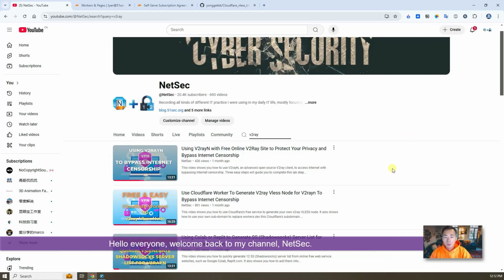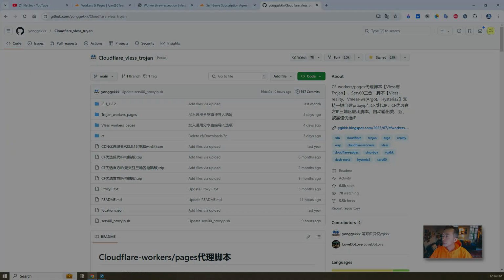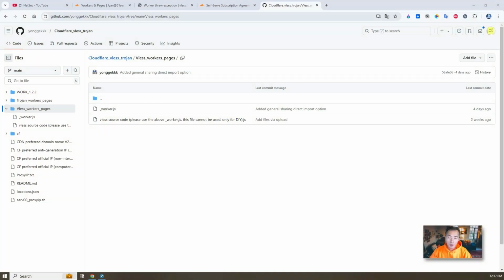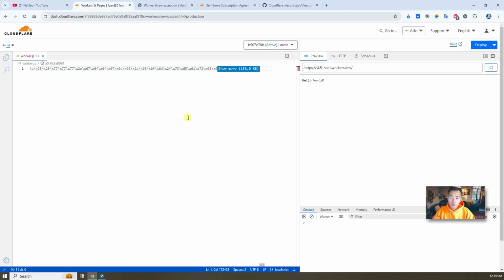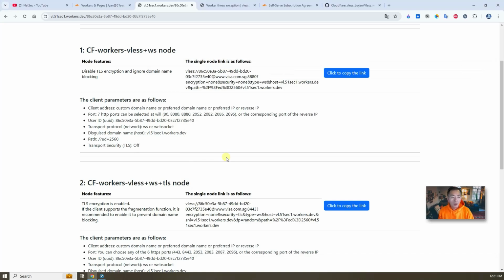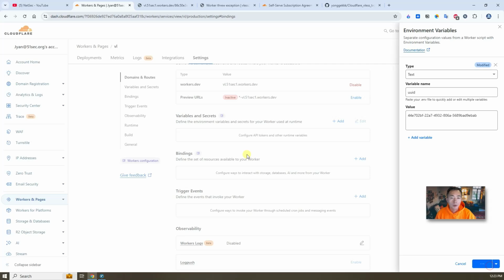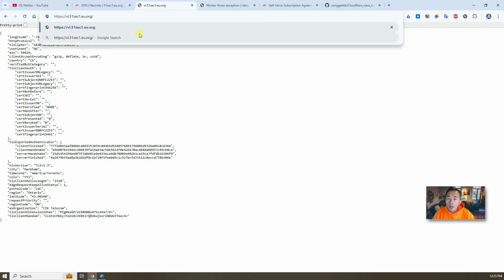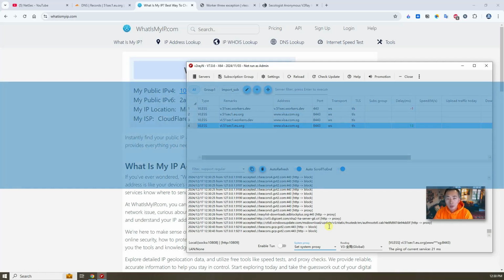Create Your Own V2Ray Vless VPN Site Through Cloudflare Worker Without Getting an Error 1101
Cloudflare updated their terms which restricts the usage for VPN or Proxy related services. It also blocks Workers code to run which gives an error 1101 if they detect certain violations. This video is to show you a method using Obfuscated code to contiue deploy this kind of services for your own personal usage.

💖Chapters:
0:00 - Introduction
1:40 - Lets start it
2:38 - 1. Create Worker Using Obfuscated Code
5:43 - 2. Customize your worker with UUID, ProxyIP & Own domain.
9:43 - Outra